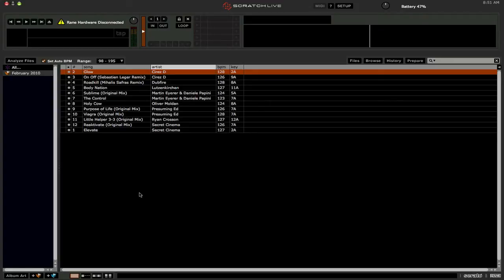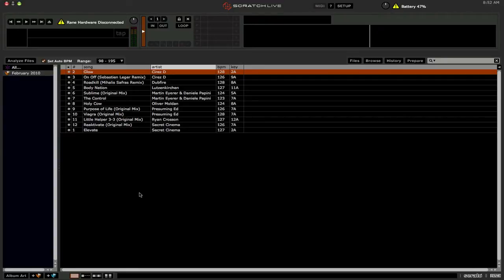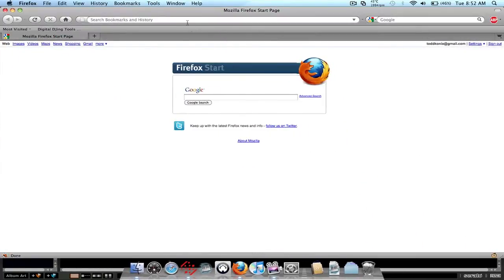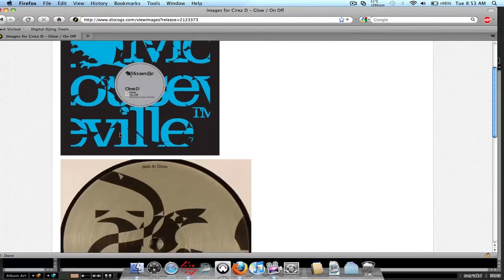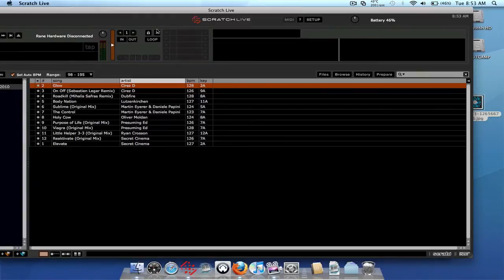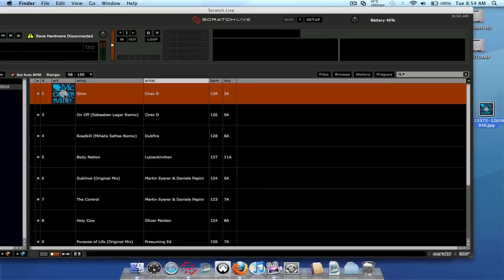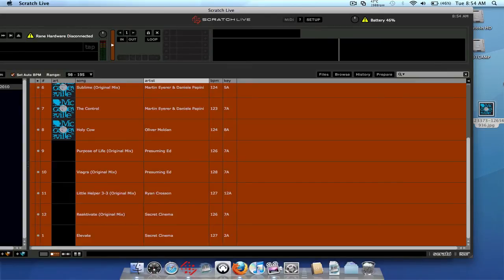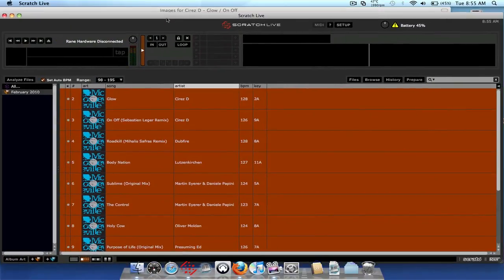Embedding album artwork with Scratch Live 2.0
Here's how to embed album artwork in Scratch Live 2.0, no need for another tagging program anymore.